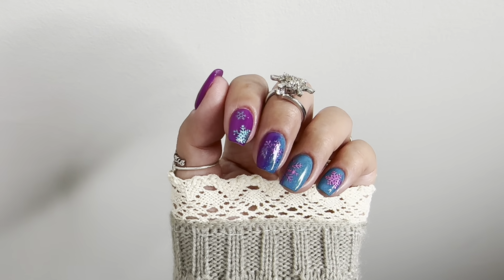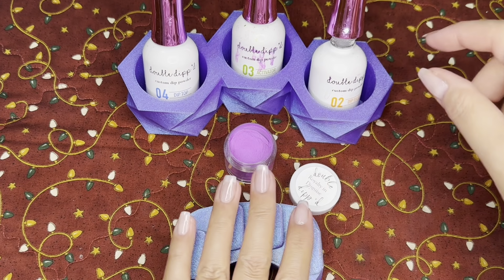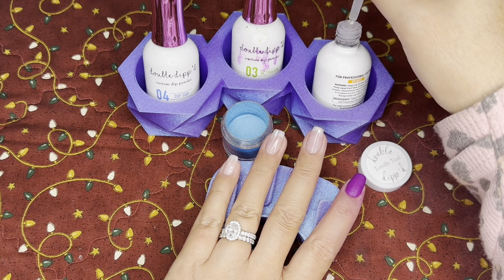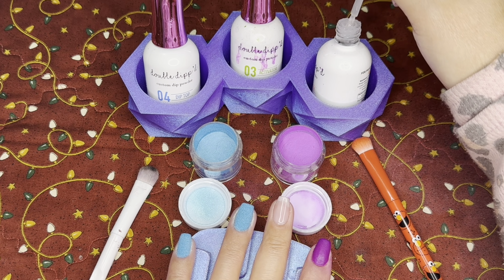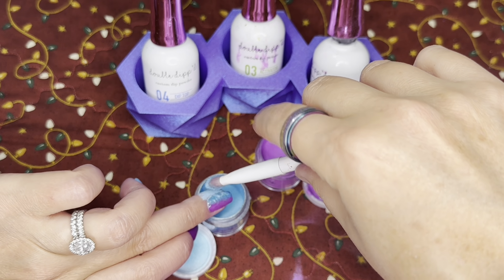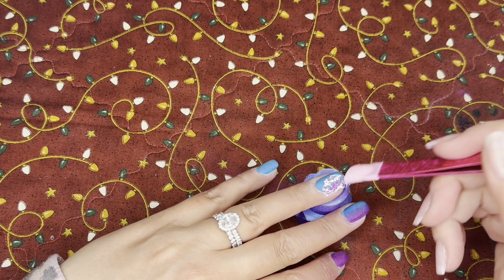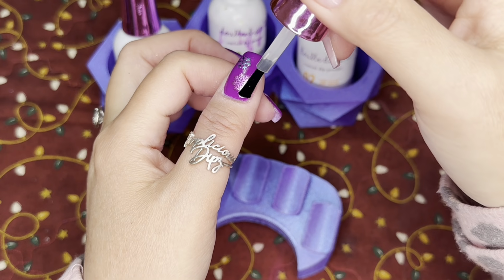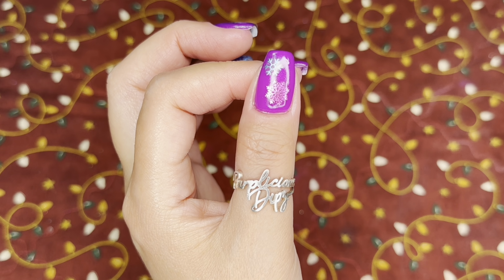Easy Nail Art Sticker Encapsulation - NO GEL | Dip Powder On Natural Nails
Easy nail sticker encapsulation without gel

Let’s Connect!

PRODUCTS USED:

Double Dipp’d
✨Use ambassador code 𝗣𝗨𝗥𝗣𝗟𝗜𝗖𝗜𝗢𝗨𝗦𝟭𝟴 to save 18%

Scales of a Mermaid
✨Ambassador code 𝗚𝗜𝗡𝗡𝗬𝟭𝟬 to save
On Grinch Moda cuticle oil (will be available 12/17 at 8PM EST)

Resinating Crafts RVA
Resin palette

Skinny Nail Files

Personalized Ring
CaitlynMinimalist

Moon Magic
Harlow Ring & Wreath Band & Archer Band
𝐀𝐦𝐚𝐳𝐨𝐧 𝐒𝐭𝐨𝐫𝐞𝐟𝐫𝐨𝐧𝐭*
ManiBoss - 𝗚𝗜𝗡𝗡𝗬
Chaos Concepts - 𝐂𝐡𝐚𝐨𝐭𝐢𝐜𝐋𝐚𝐝𝐢𝐞𝐬
Maniology* -  𝗣𝗨𝗥𝗣𝗟𝗘𝗗𝗜𝗣𝗭𝟭𝟬